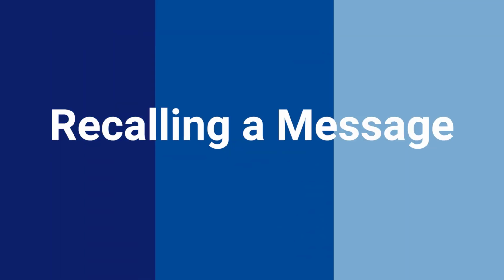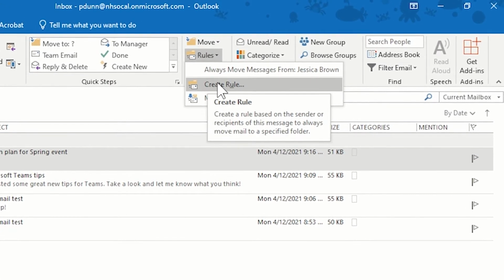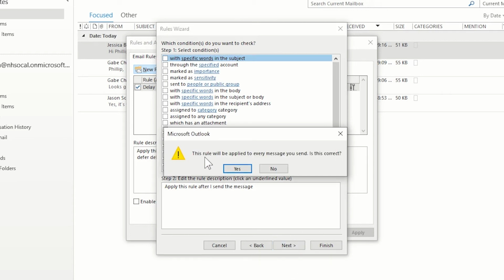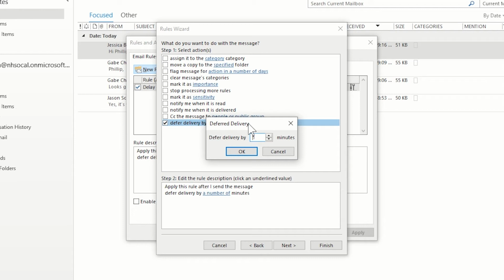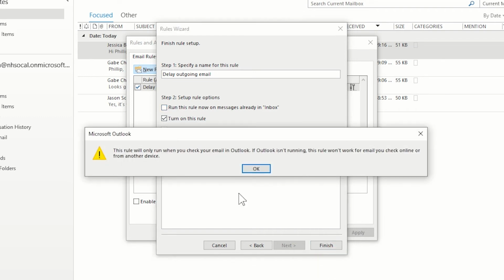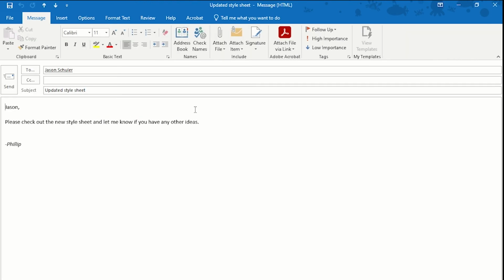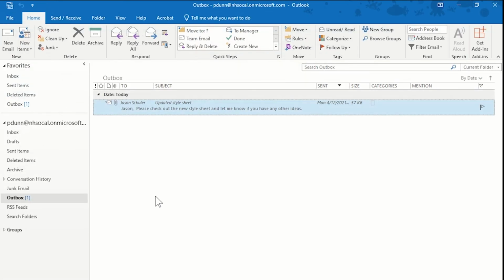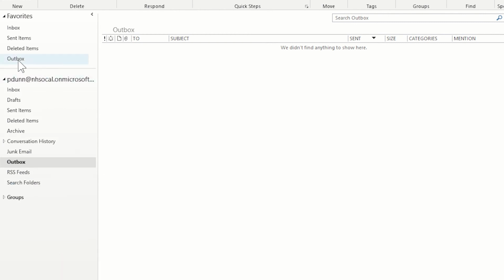How to Delay Email in Outlook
Tips in this lesson:
- Delay outgoing Microsoft Outlook messages.
- Recalling a message
- Using Outlook rules
- Adding the Outbox to Favorites

Good for Outlook 365, 2016, & 2019.

Credits
Director: Jason Schuler
Editor: Jason Schuler
Collaborator: Phillip Dunn